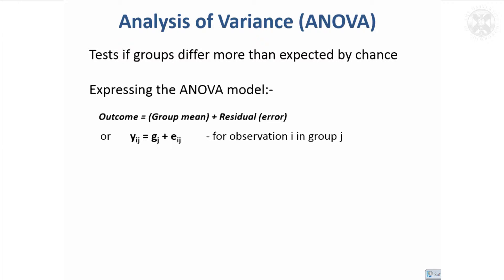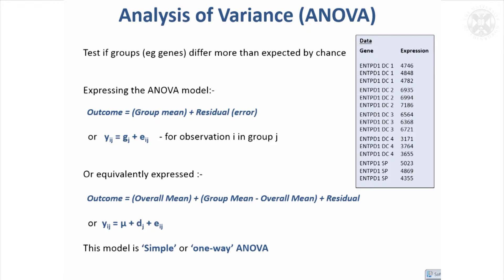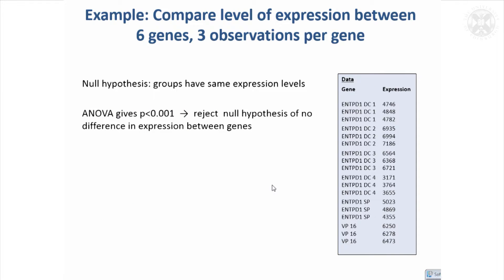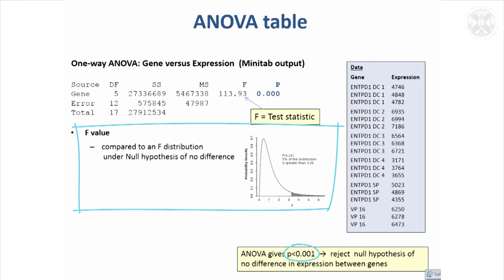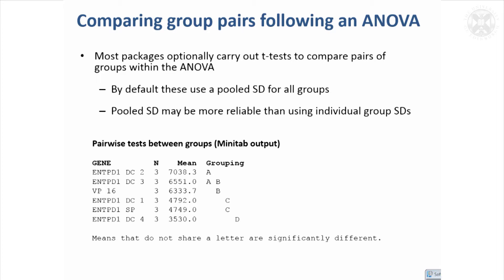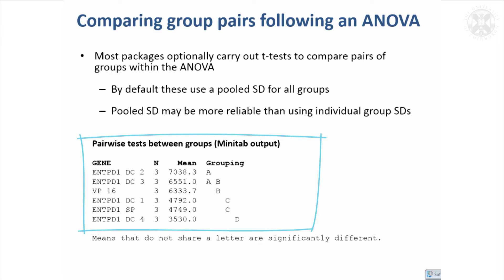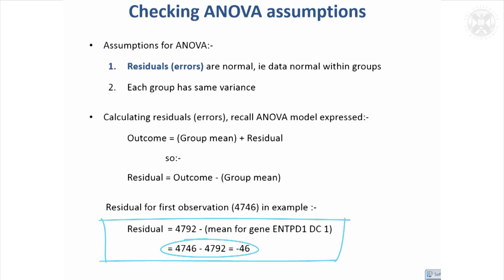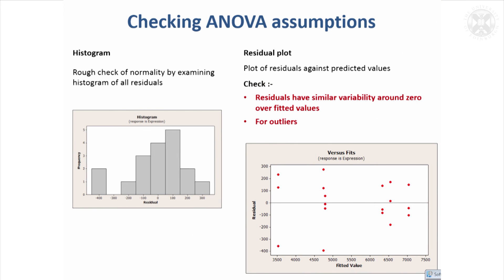10. Analysis of Variance (ANOVA)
Content:
Analysis of Variance (ANOVA)
-Test if groups (eg genes) differ more than expected by chance
-Expressing the ANOVA model:
-Or equivalently expressed :
-This model is ‘Simple’ or ‘one-way’ ANOVA

Example: Compare level of expression between 6 genes, 3 observations per gene
Null hypothesis: groups have same expression levels

ANOVA table
One-way ANOVA: Gene versus Expression  (Minitab output)
F value
--compared to an F distribution under Null hypothesis of no difference

Note:
-F distribution has 2 degrees of freedom (DF)
--DF1 relates to number of groups
--DF2 relates to sample size
-Not essential to understand calculation of F and its DF
-ANOVA on 2 groups gives an identical p-value to a t-test (with pooled SD)

Comparing group pairs following an ANOVA
-Most packages optionally carry out t-tests to compare pairs of groups within the ANOVA
--By default these use a pooled SD for all groups
--Pooled SD may be more reliable than using individual group SDs
-Pairwise tests between groups (Minitab output)

Checking ANOVA assumptions
Assumptions for ANOVA:
--Residuals (errors) are normal, ie data normal within groups
--Each group has same variance
Calculating residuals (errors), recall ANOVA model expressed

Checking ANOVA assumptions
Residual plot
--Plot of residuals against predicted values
Check :
--Residuals have similar variability around zero over fitted values
--For outliers
Histogram
--Rough check of normality by examining histogram of all residuals